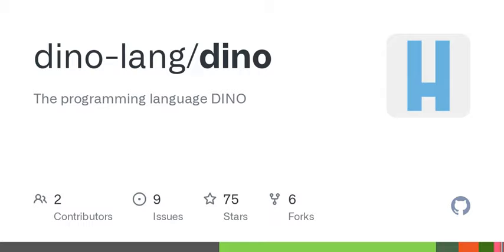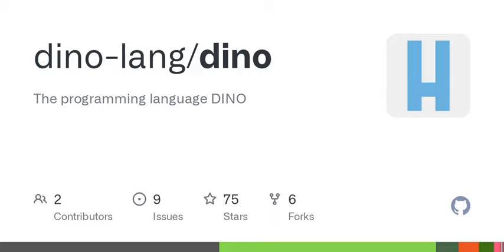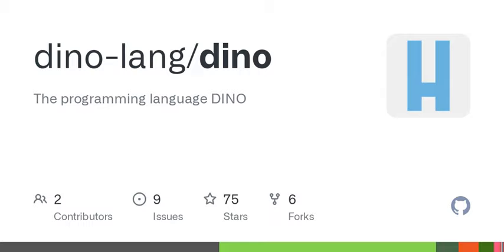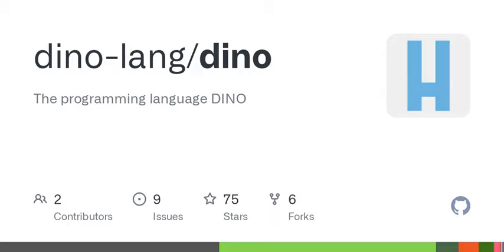GitHub - dino-lang/dino: The programming language DINO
The programming language DINO. Contribute to dino-lang/dino development by creating an account on GitHub.